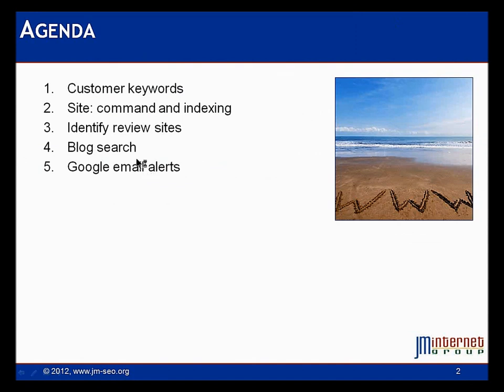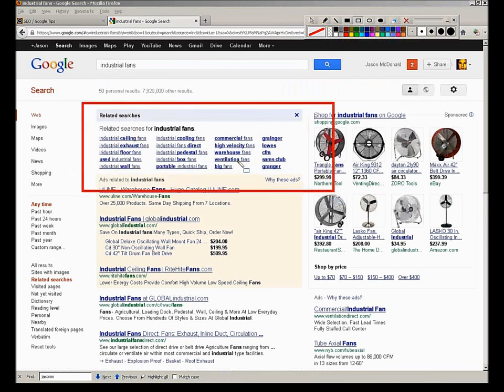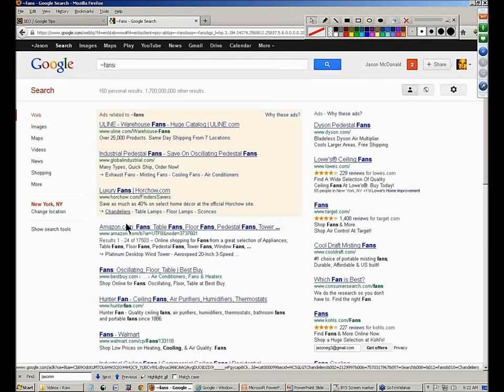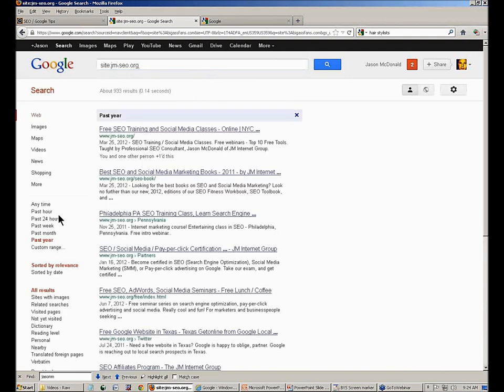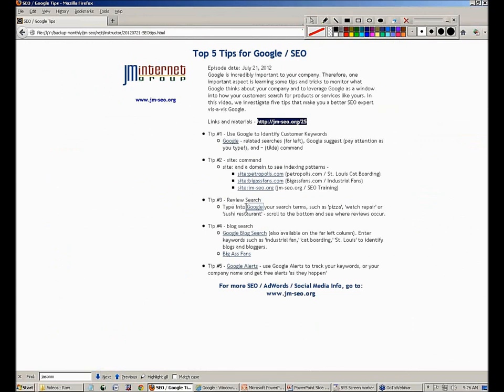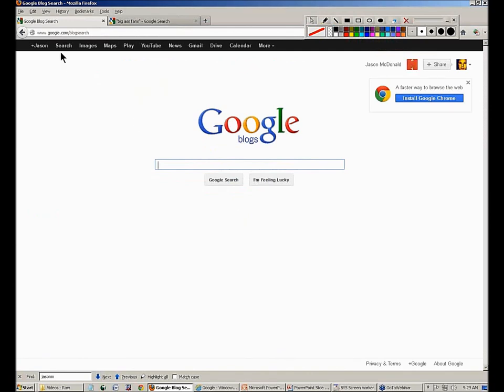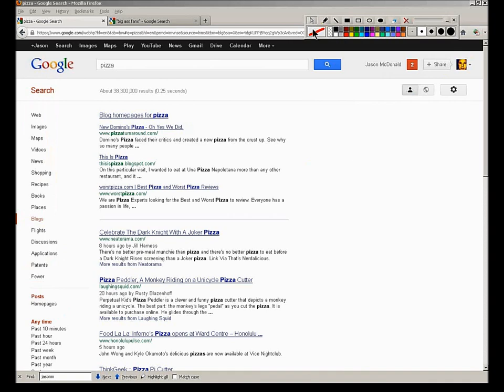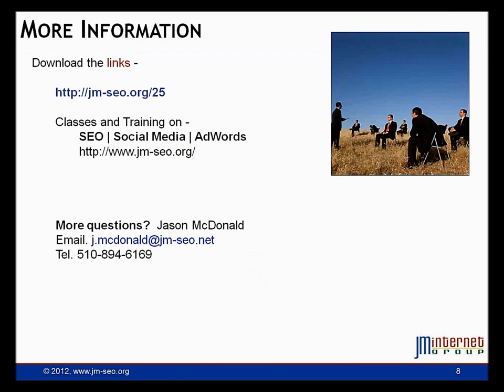Top Google SEO Tips, Secrets, and Tricks - Small Business SEO Tips to Dominate Google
Here are the top five easy SEO tips you can use to determine how Google perceives your website. (For free class materials go SEO, or Search Engine Optimization, is all about getting to the top of Google for free.  In this quick, free tutorial, Jason McDonald explains the five most important SEO tips to begin to understand how Google perceives your website.